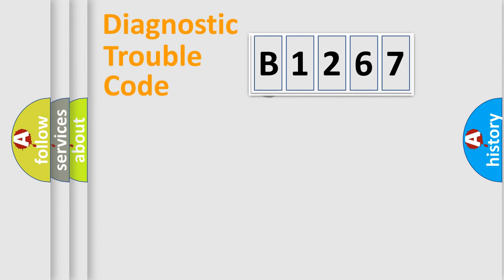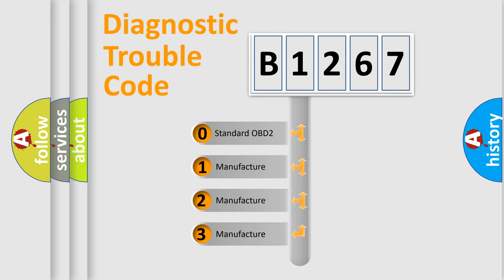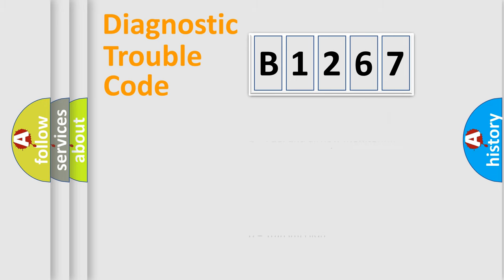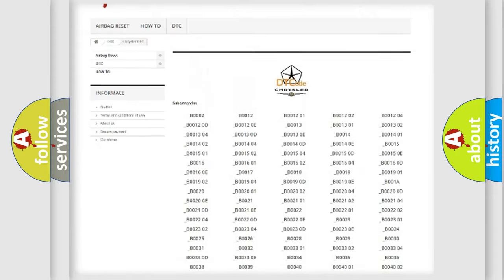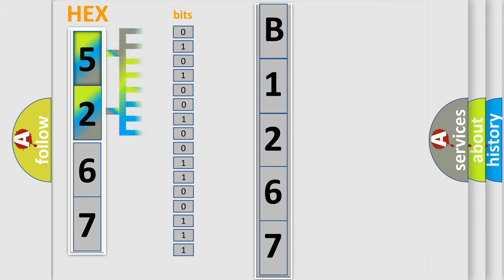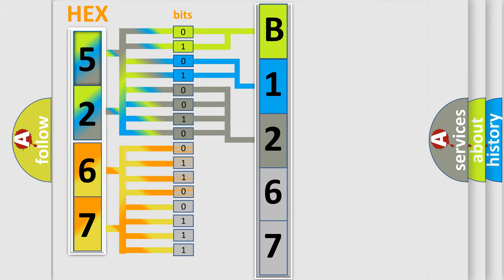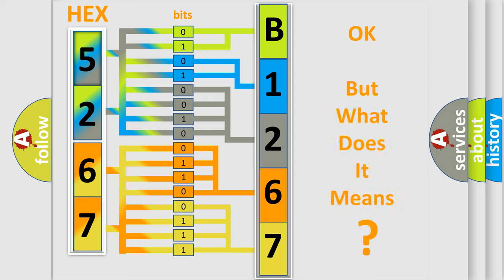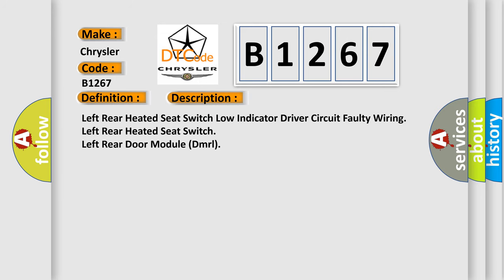DTC Chrysler B1267 Short Explanation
Contents:
0:21 Basic DTC analysis according to OBD2 protocol standard.
1:48 Insight into programming
2:58 A diagnostically understandable description of the Diagnostic Trouble Code
3:05 Basic error definition

Make
Chrysler
Code
B1267
Definition
Left Rear Heated Seat Lo Indicator Control Circuit Low
Cause
Left Rear Heated Seat Switch Low Indicator Driver Circuit Faulty Wiring
Left Rear Heated Seat Switch
Left Rear Door Module Dmrl